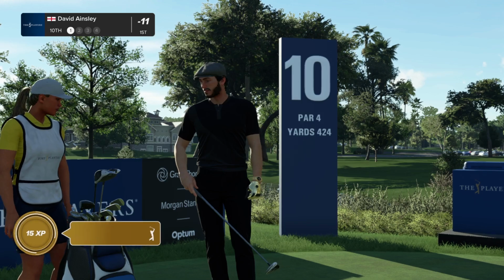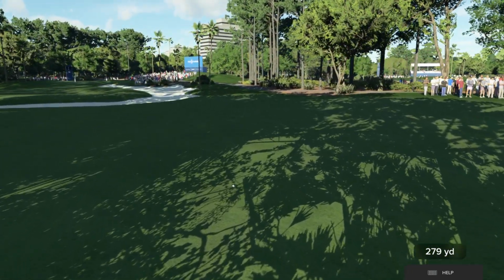Players championship Day 1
Ainsley network & Brooke Henderson